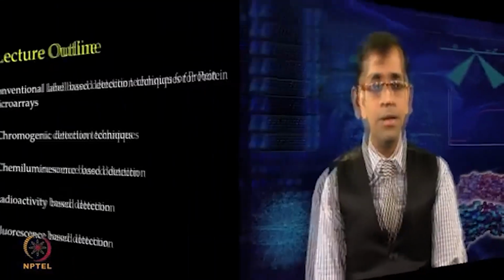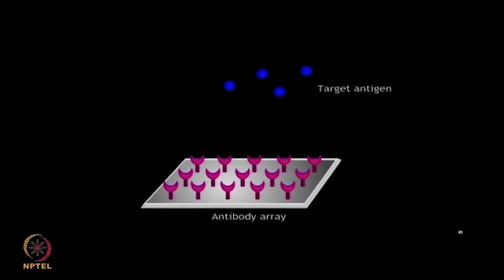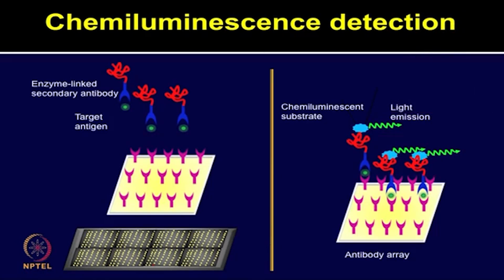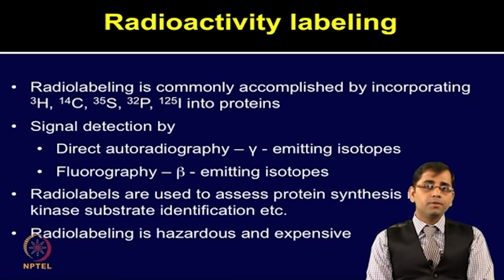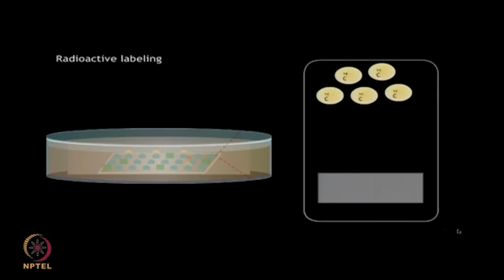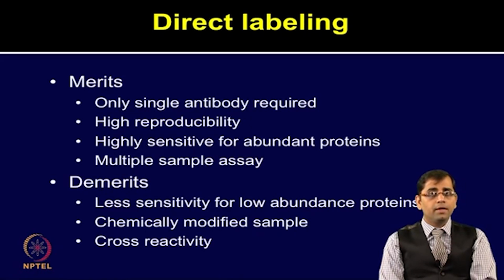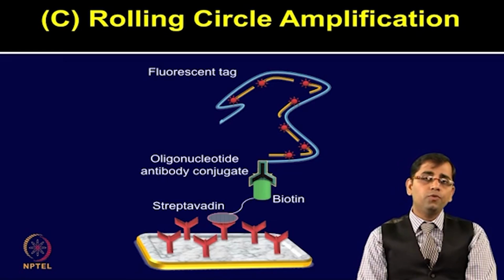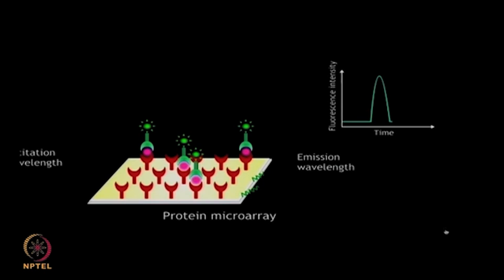Conventional label based detection techniques for Protein microarrays